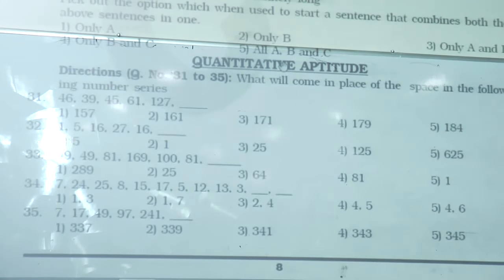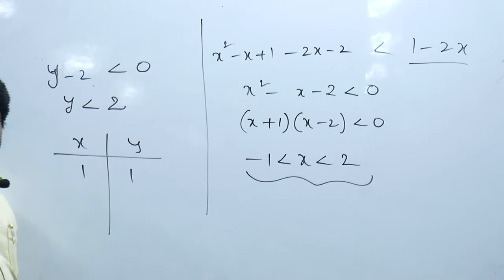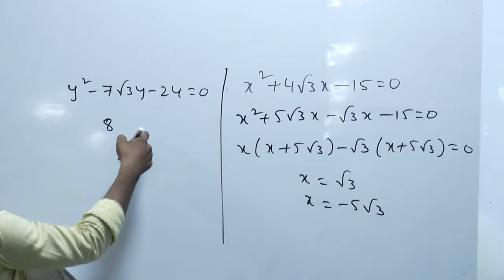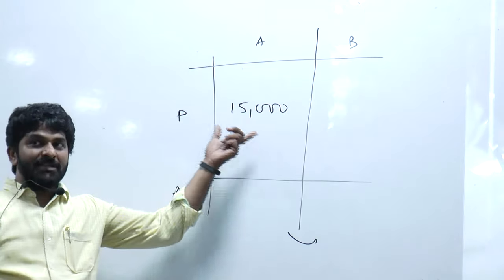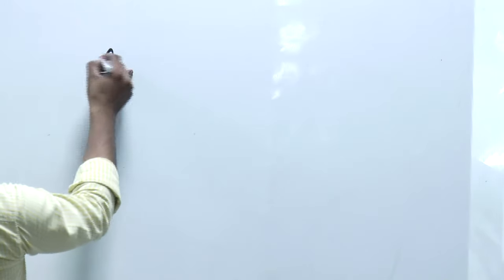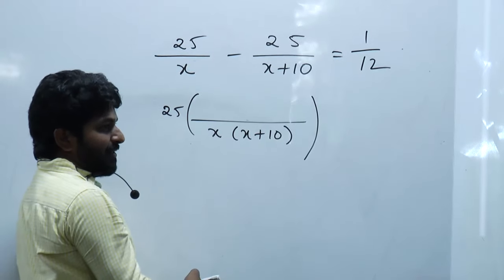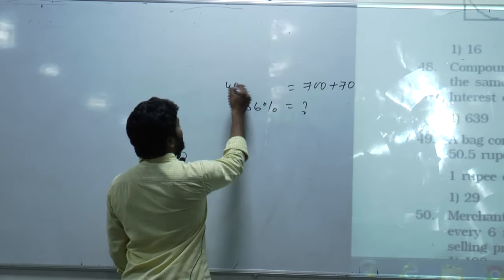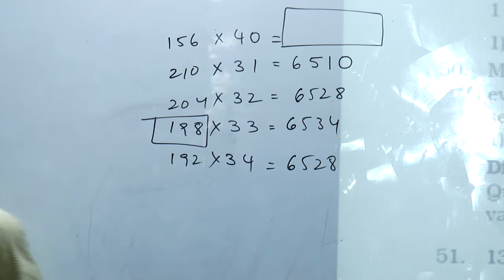SBI PO PRELIMS 2017 MODEL TEST 655| QUANTITATIVE APTITUDE|ARITHMETIC TRICKS|MATHS SHORTCUTS